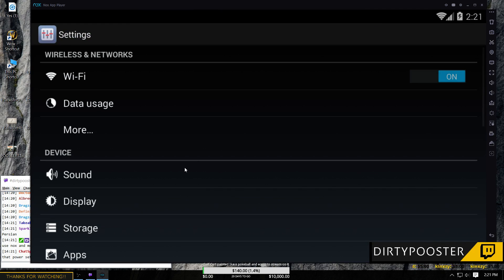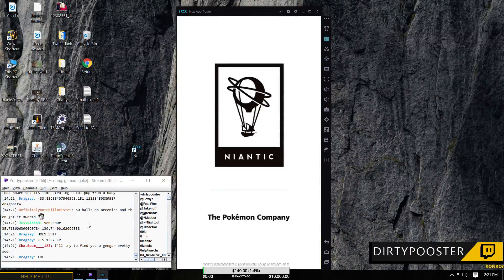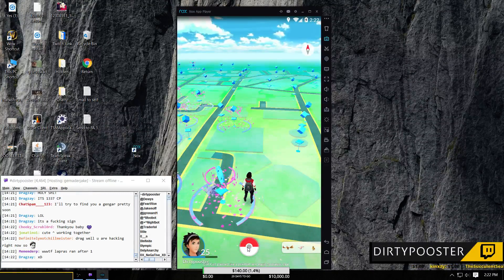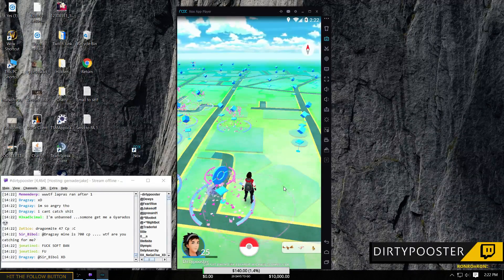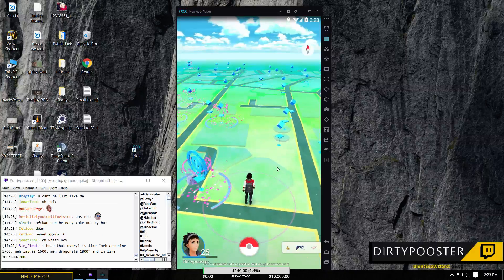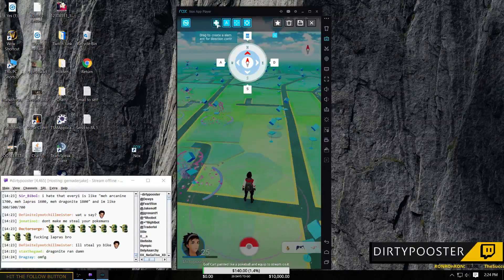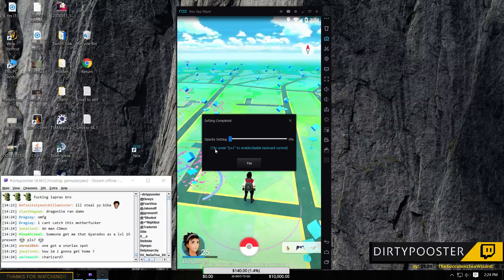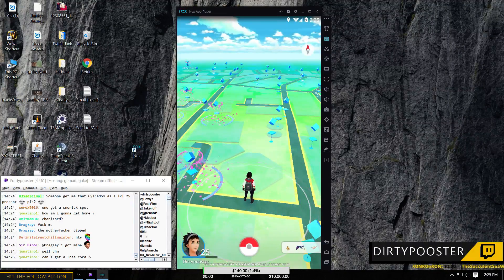Nox Adding Accounts for Pokemon Go and Keyboard Walking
This video covers how to add a gmail to nox to run multiple pokemon go accounts from nox.